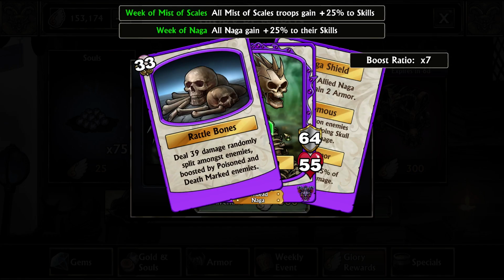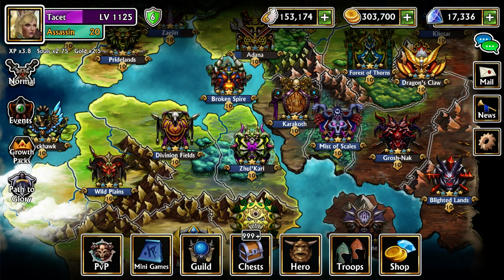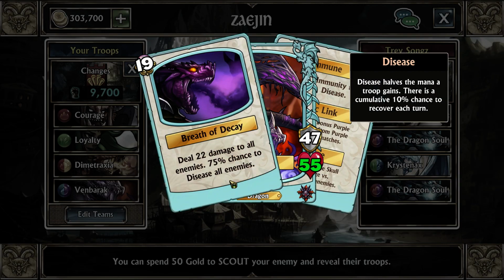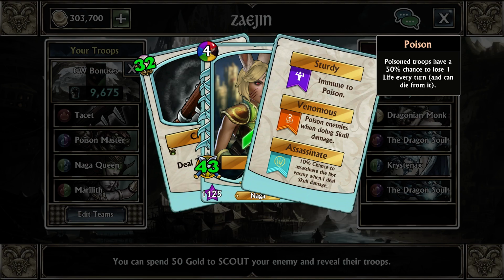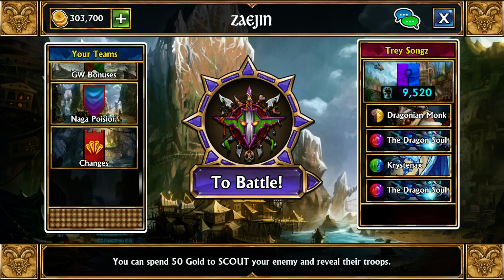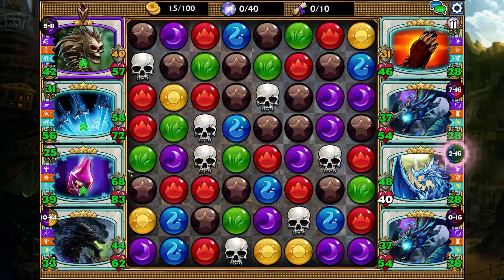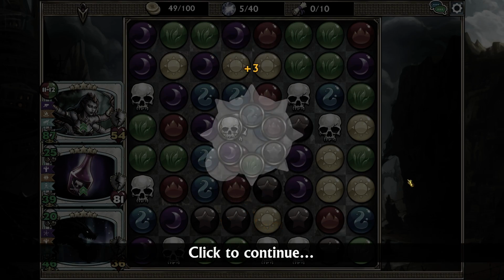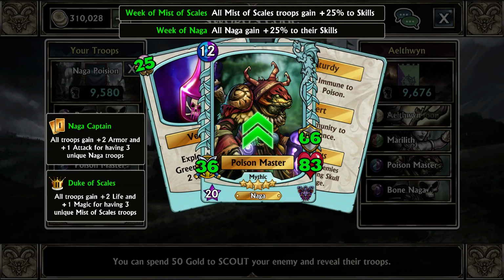Gems of War: Event Objectives | Snakes and Ladders Event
Hello everyone! Today I combine the event objectives video with the normal event video going over everything that has occurred with the Snakes and Ladders event this week.

Jesse McClusky
Kat Sklar
Paul Duesterhaus
Jonathon Goble